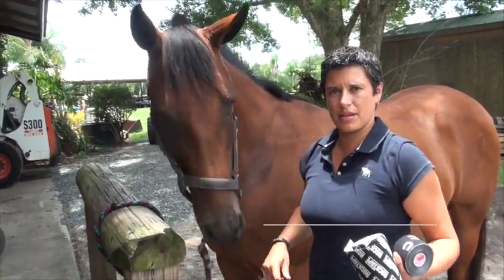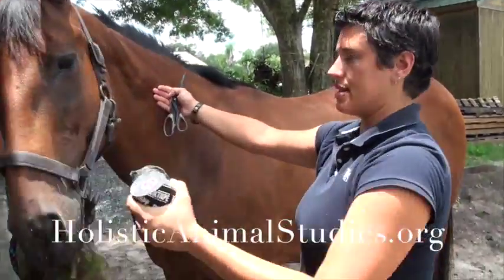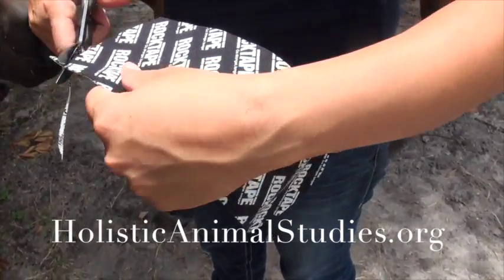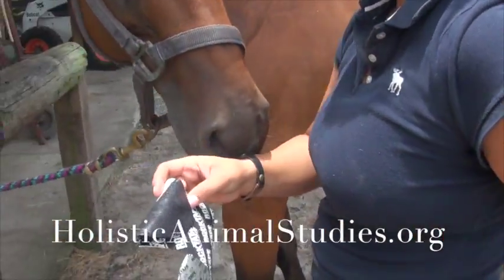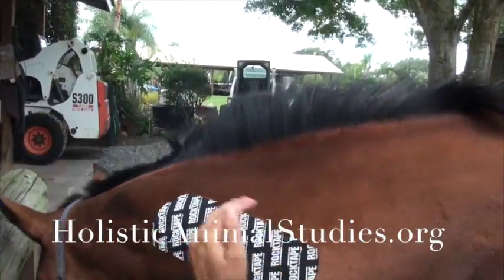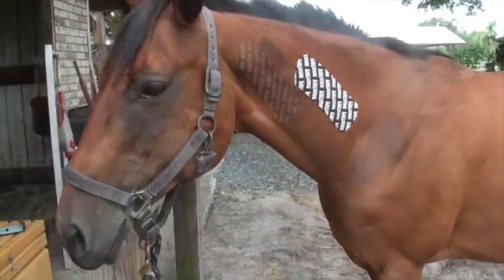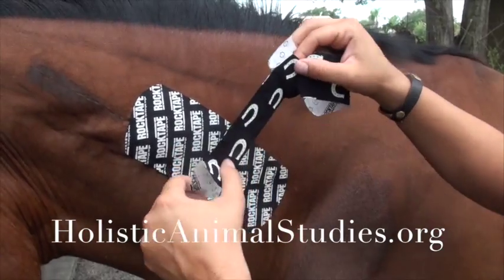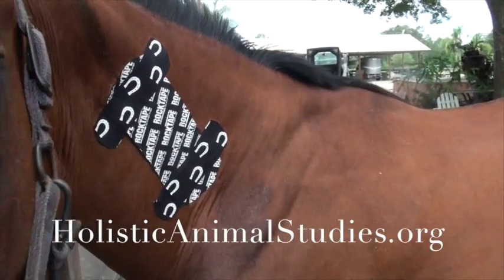Equine Neck Pain Reduction Kinesiology Tape Demo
Taping a horse with kinesiology tape to reduce neck pain